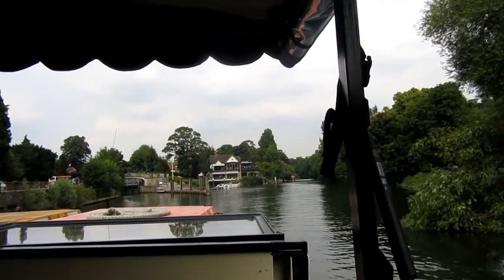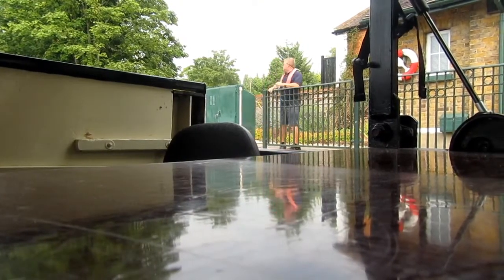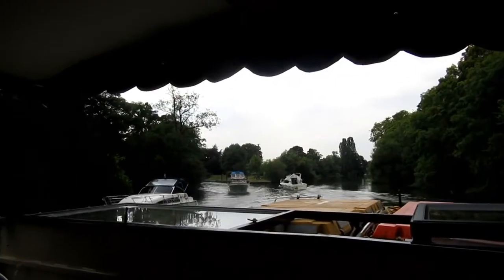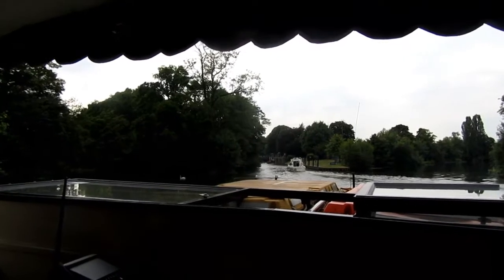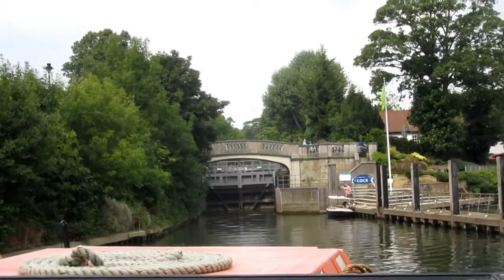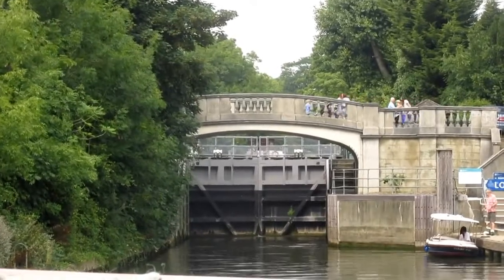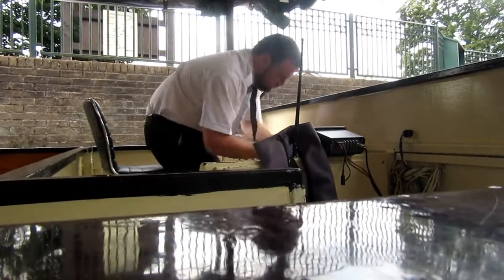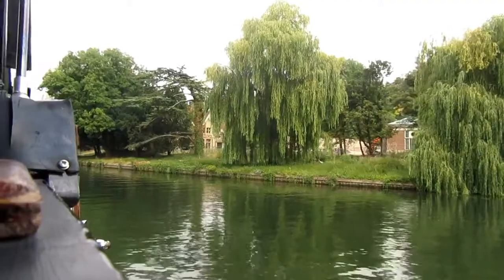RIO NA INGLATERRA, PASSEIO DE BARCO